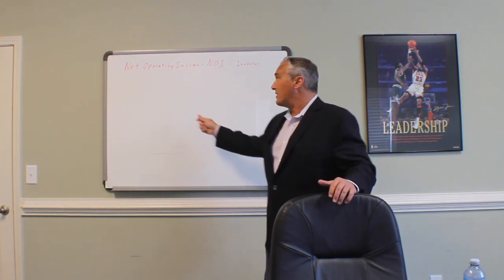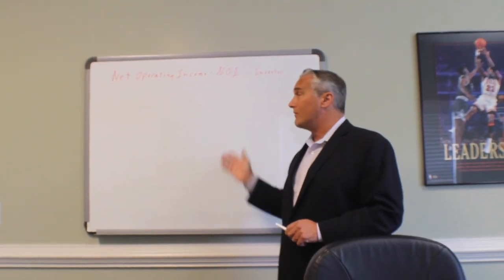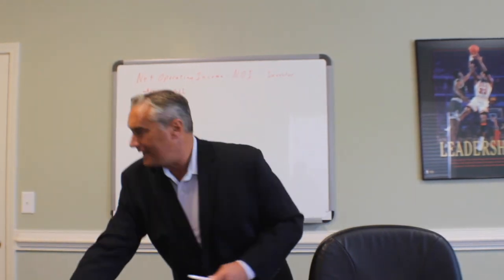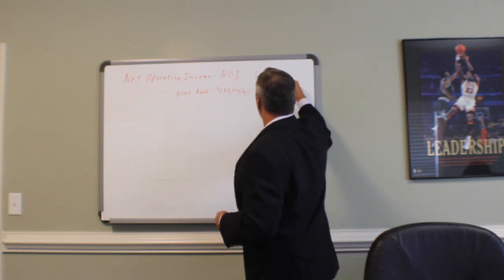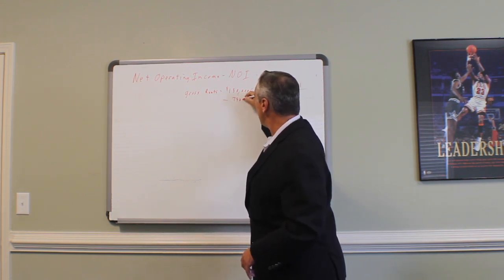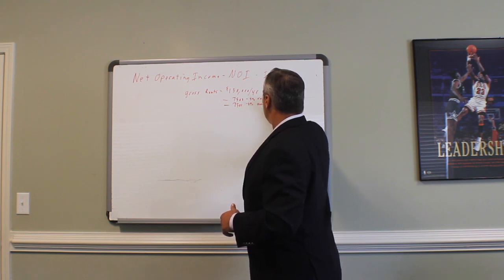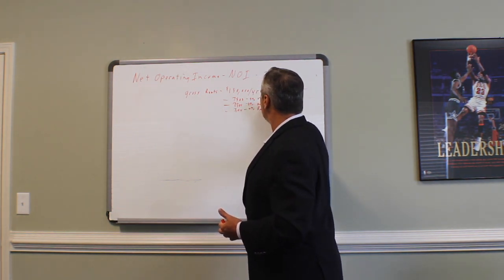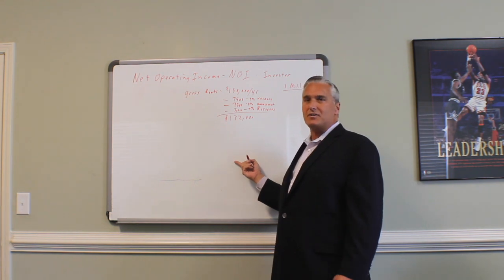What is NOI in investor properties (Vlog1)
Commercial Capital Limited Vlog 1- calculating underwriten NOI on investor properties